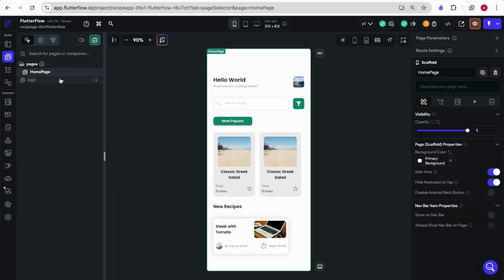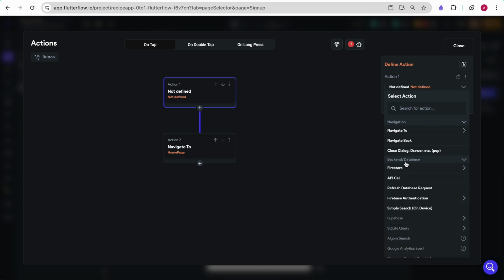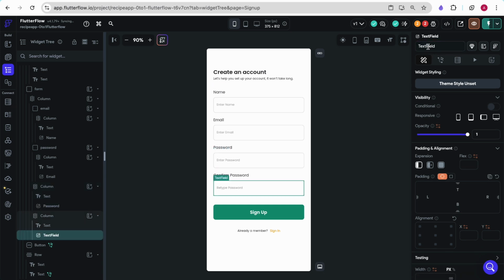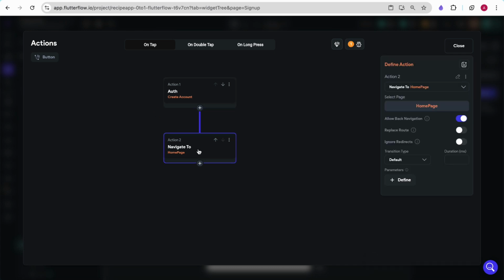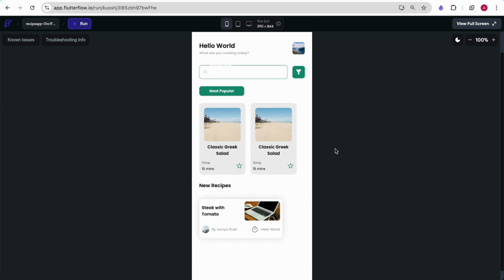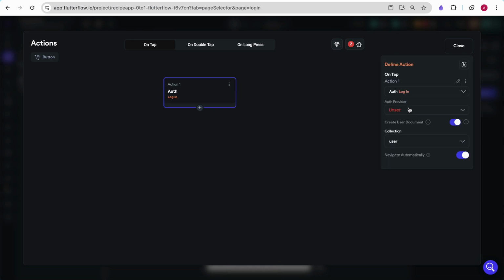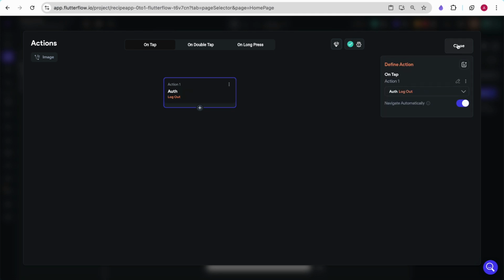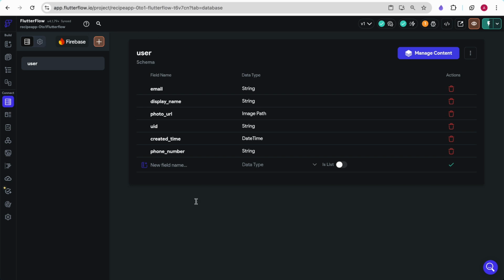Ch.10 | 0 to 1 Flutterflow: Building User Authentication in FlutterFlow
Dissect the sign-up page and build it. Add an action to allow the user to signup, login, and logout.

📜 Get Certified!